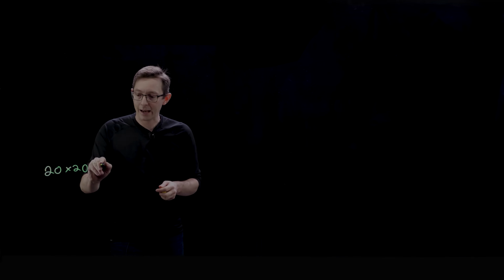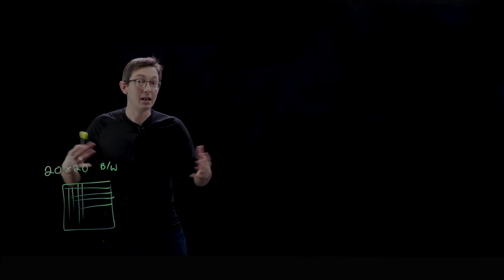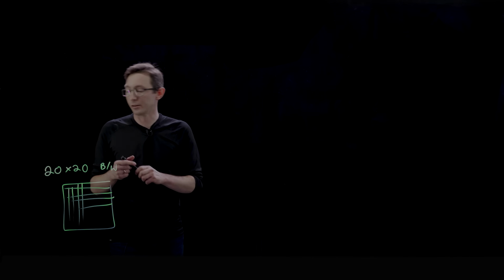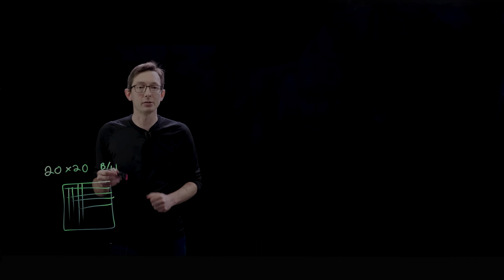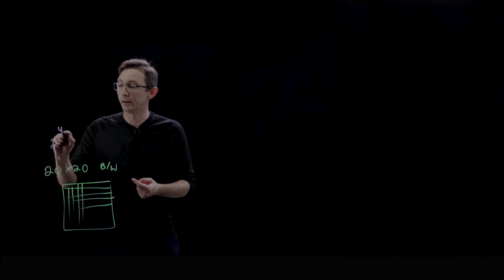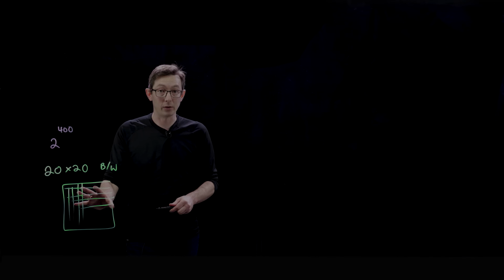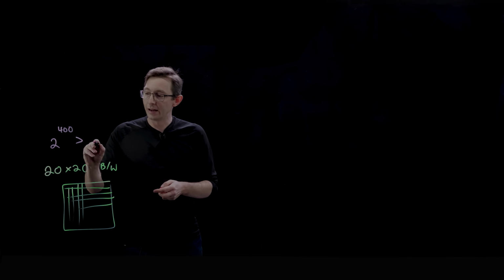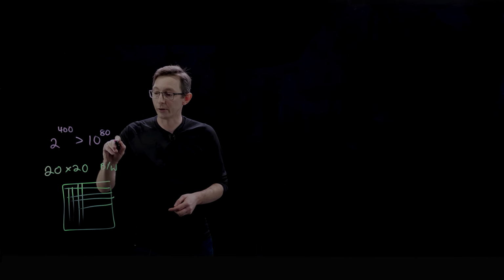Why images are compressible: The Vastness of Image Space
We explore why images are compressible, which is related to the (larger than) astronomical space of all possible images.  This is one of my favorites.

Follow @eigensteve on Twitter

These lectures follow Chapter 3 from:
"Data-Driven Science and Engineering: Machine Learning, Dynamical Systems, and Control"  by Brunton and Kutz